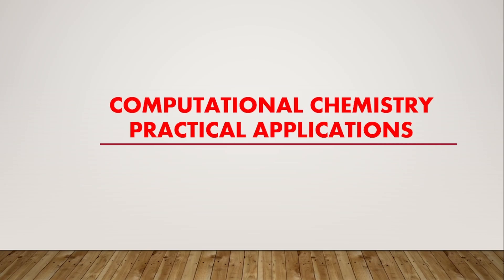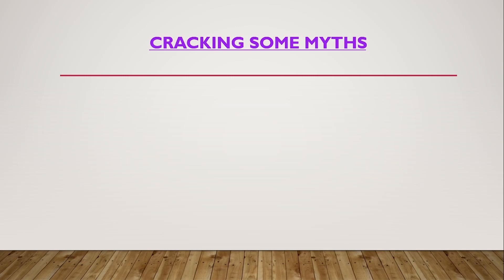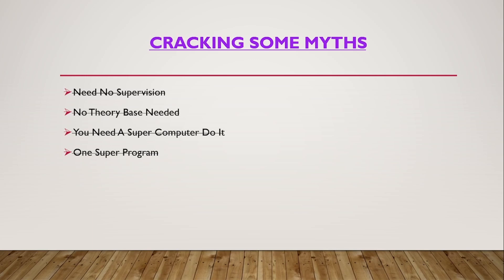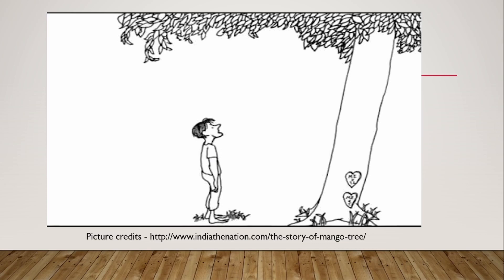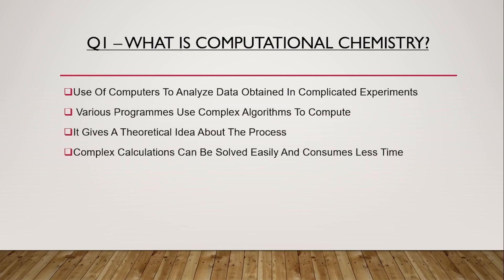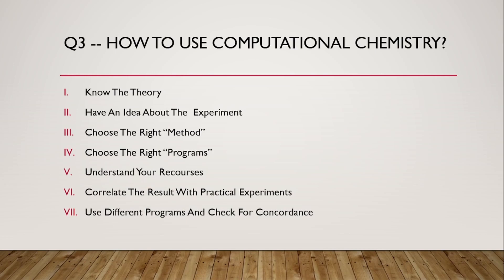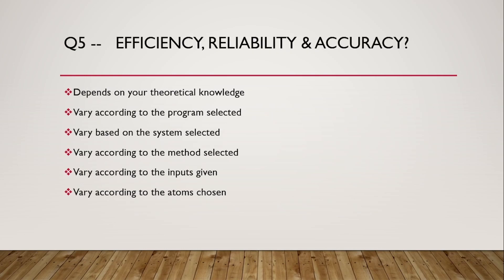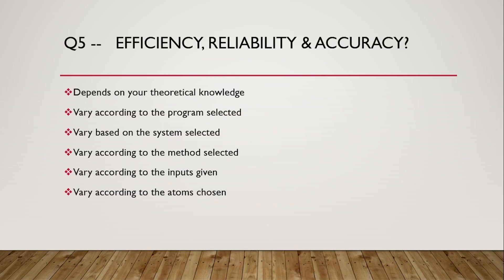Applications of Computational Chemistry- An Overview- Part 1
Applications of computational chemistry- Projects in computational chemistry - M.Sc Chemistry- Semester 2 - MG university Kottayam

Tutorials also available in this channel